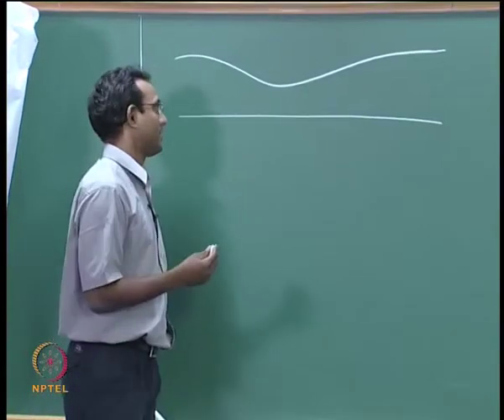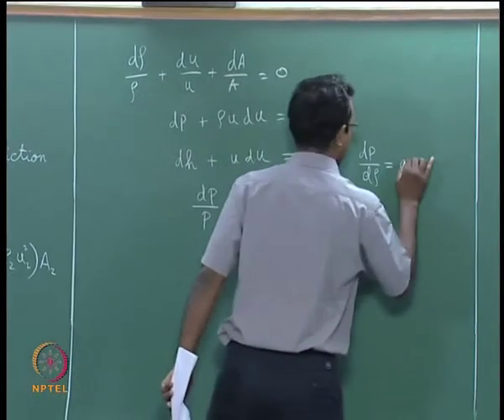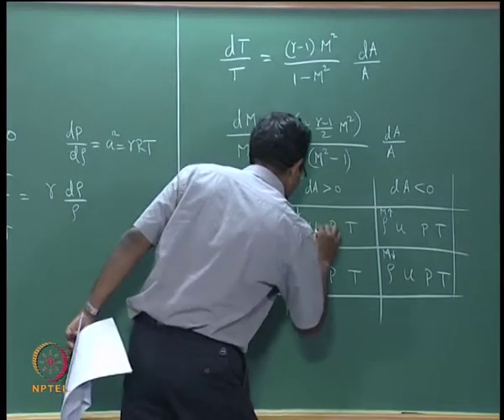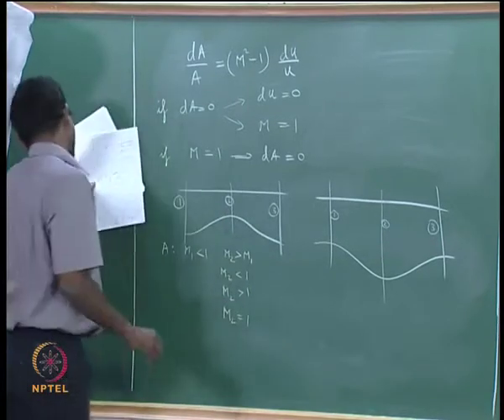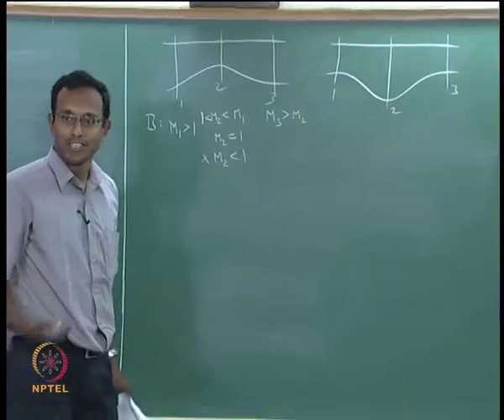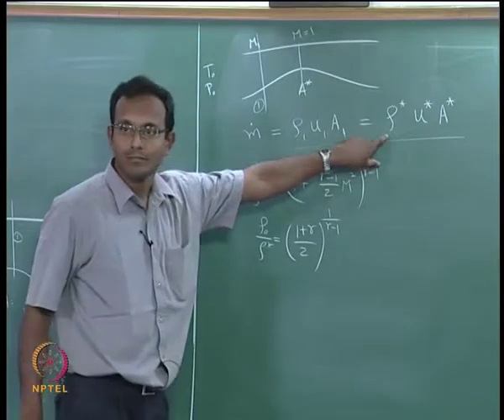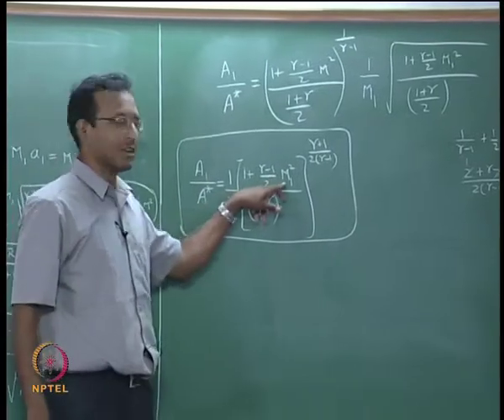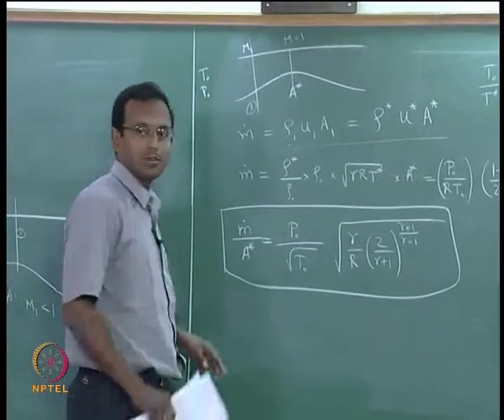Mod-01 Lec-27 Lecture 27